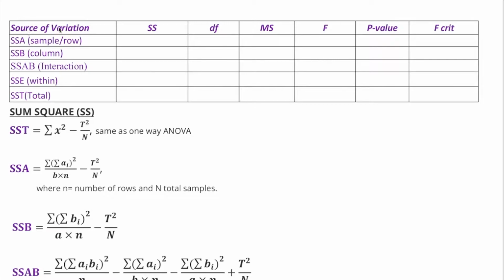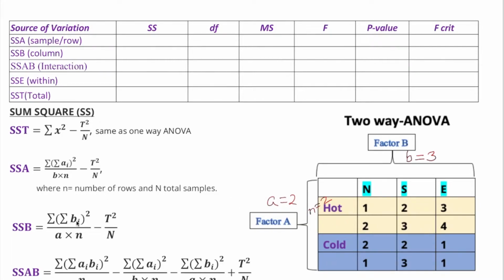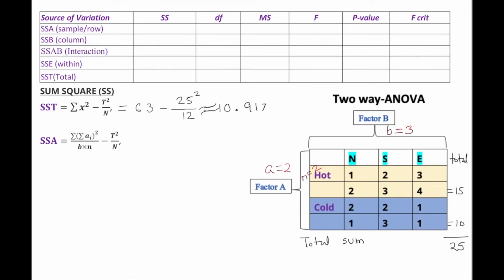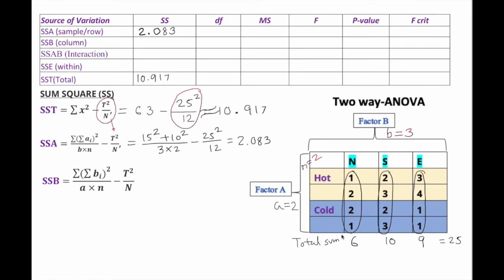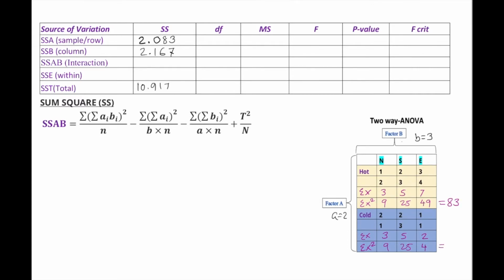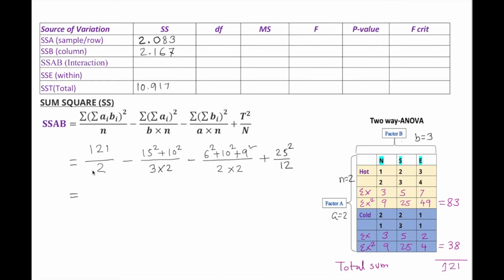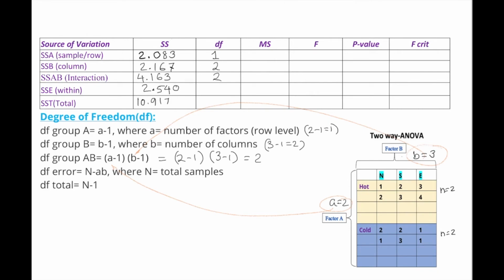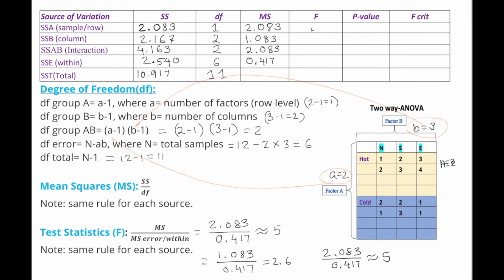Two-way ANOVA: Understanding the Formula Step by Step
This is the easiest way to navigate two way ANOVA.